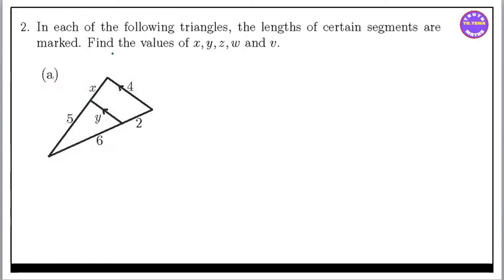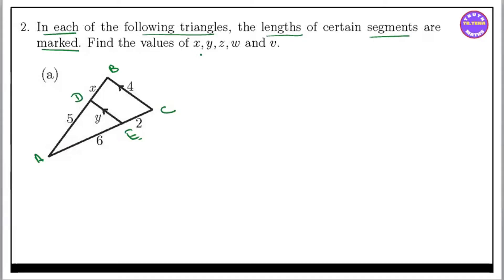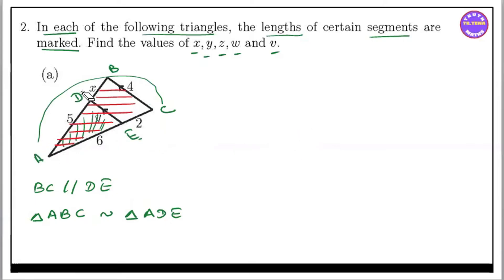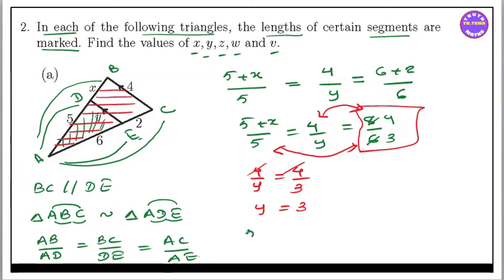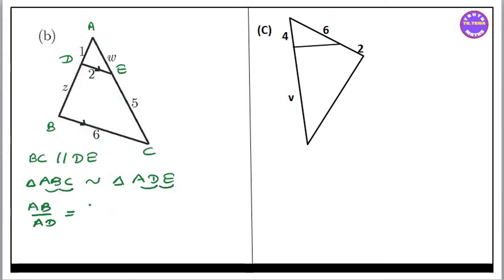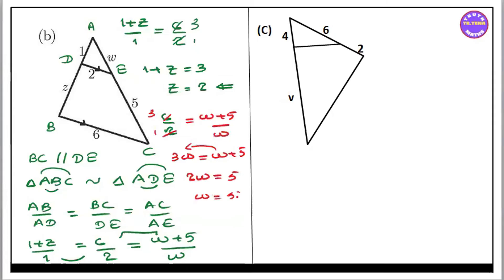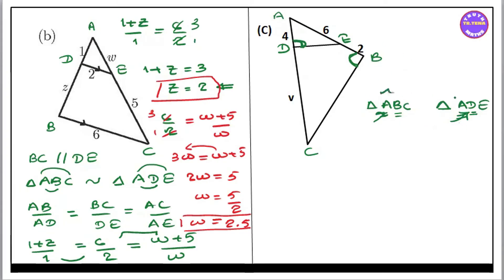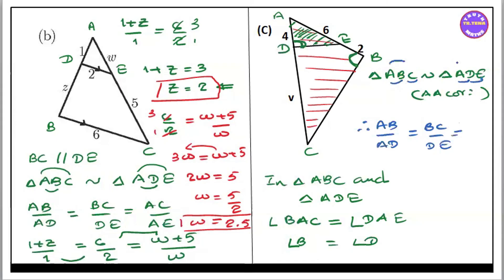Grade10 math chapter8, Similarity, Exercise(8.3)No.2(a, b, c), Tena, grade10 maths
Grade10 math chapter8, Similarity, Exercise(8.3)No.3(a, b, c), Tena, grade10 maths